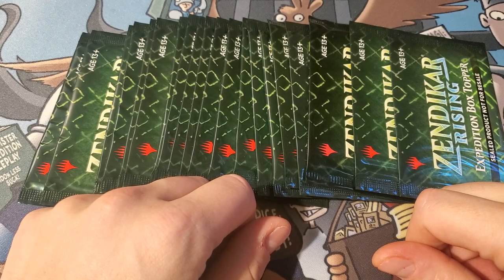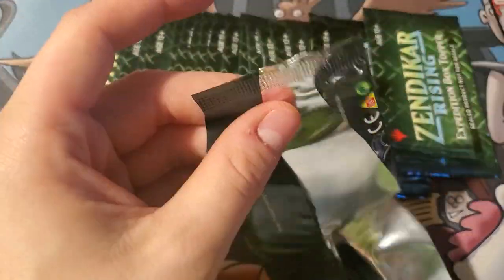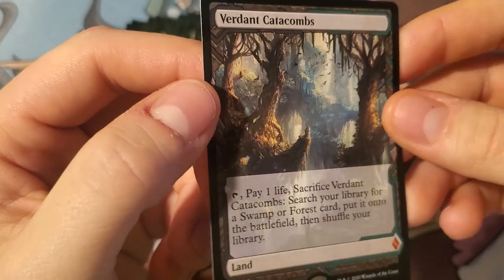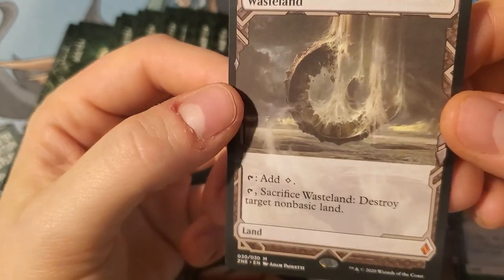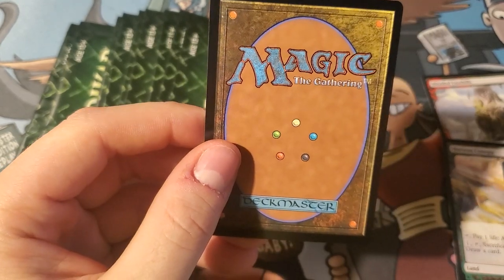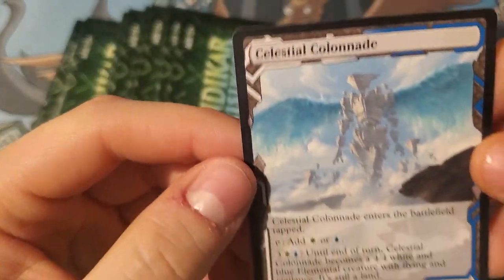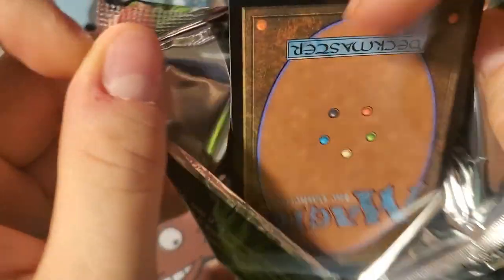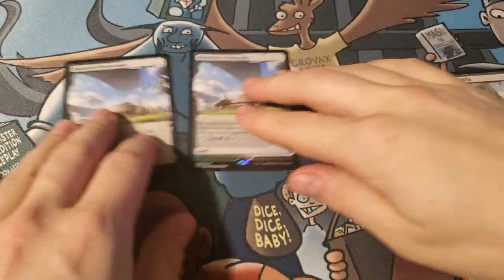20 Expedition Box Toppers Opening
Come hang out while we open 20 of the Zendikar Rising Expedition Box Toppers!